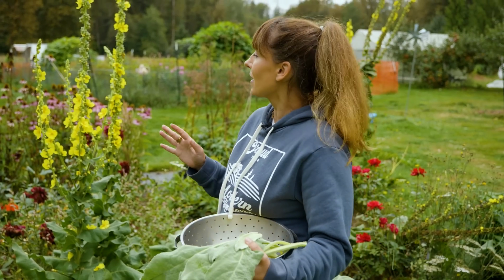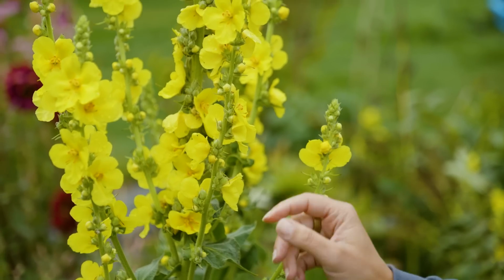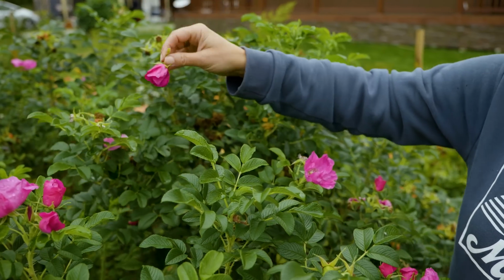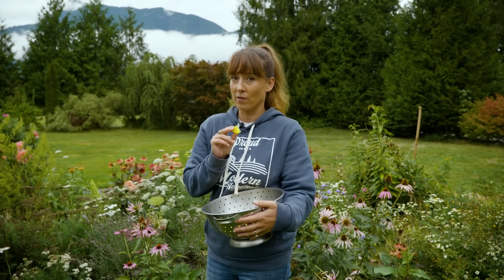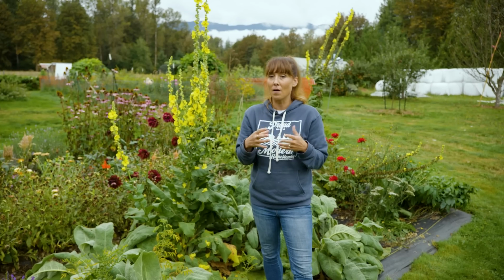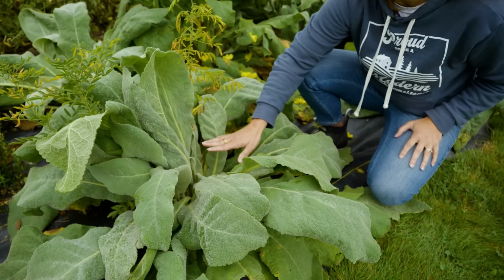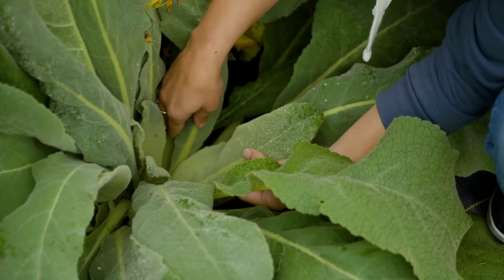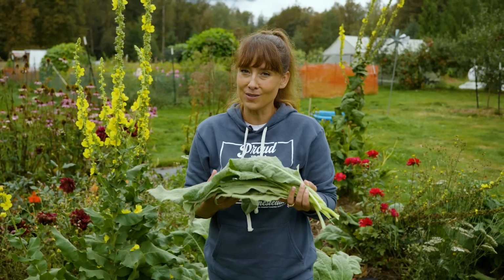Watch this BEFORE Harvesting Medicinal Herbs (There's a RIGHT way & a WRONG way)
When harvesting flowers or leaves for medicinal purposes, there's a right way and a wrong way to go about it... and different plants might be slightly different!

Then, jump over to grab my FREE summer herb series where I walk you through different herbs each week including how to plant them, harvest them and use them! I'm also having a FREE herb webinar coming up on October 21st (2024) at 1pm Pacific. Join me for the webinar and get my free mini herb course

If you're ready to jump right into class, you can also get my course, Practical Home Herbalism, where you'll learn everything you need to know from starting to harvesting and using your medicinal herbs (including remedies) at home